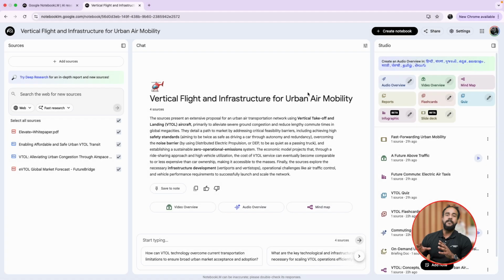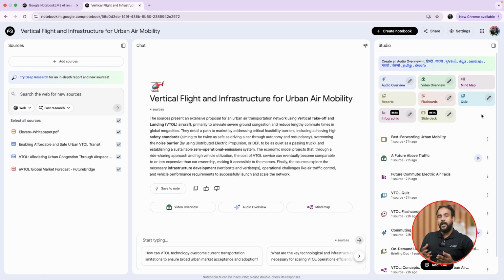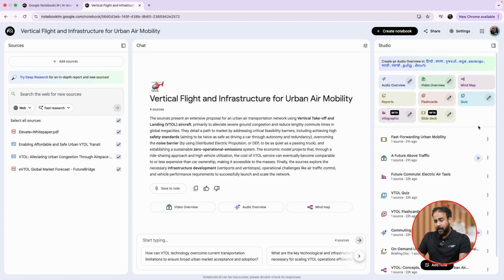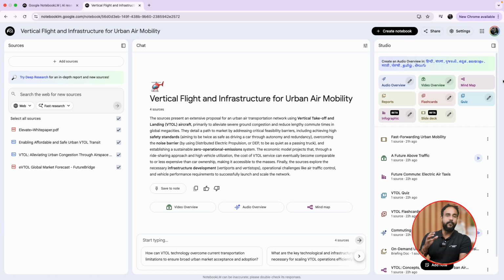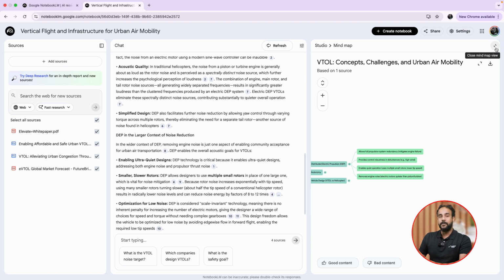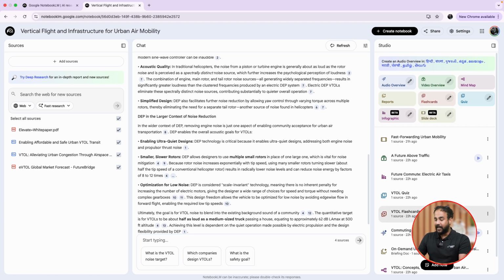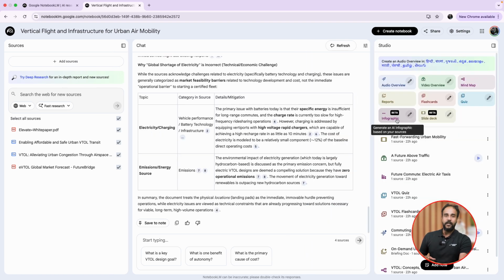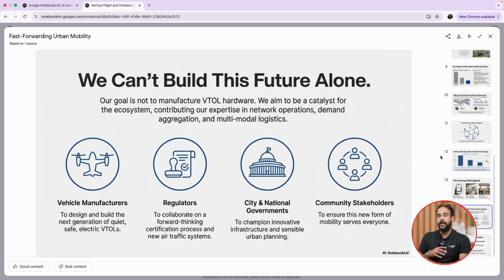Hands On: Exploring Key Features of NotebookLM